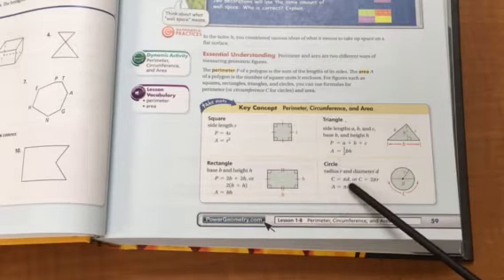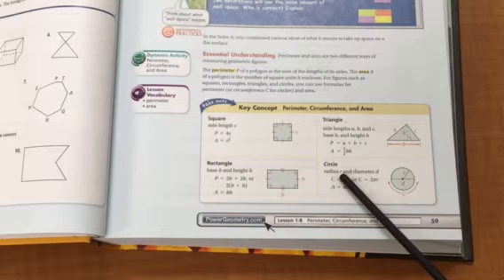1-8 Perimeter, Circumference, and Area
Common definitions